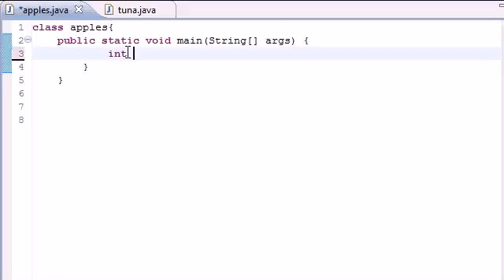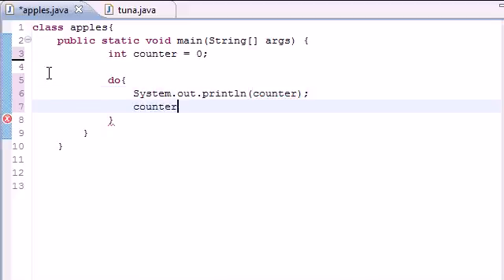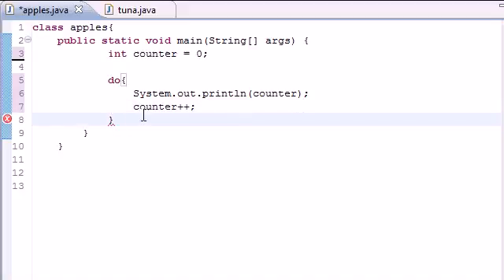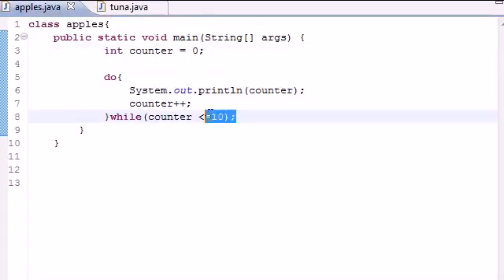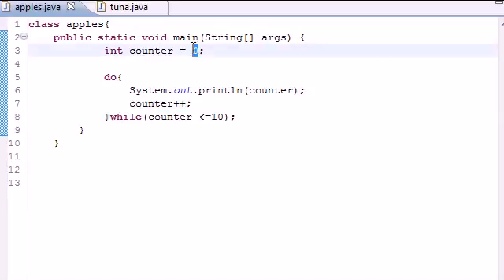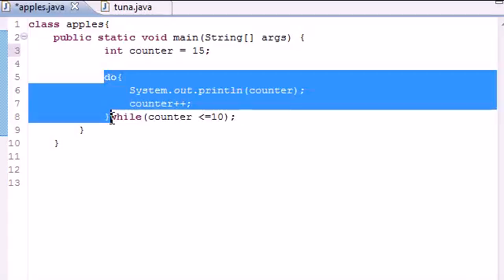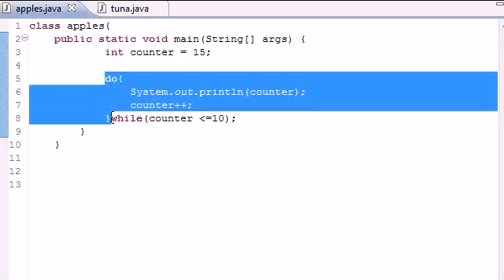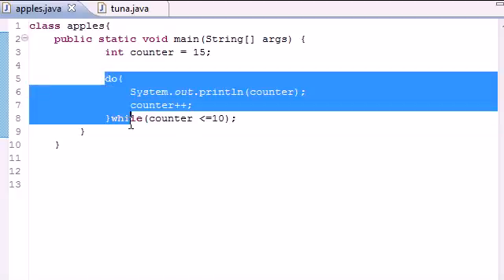YouTube Java Programming Tutorial 24 do while Loops